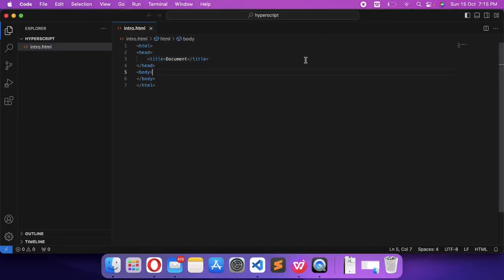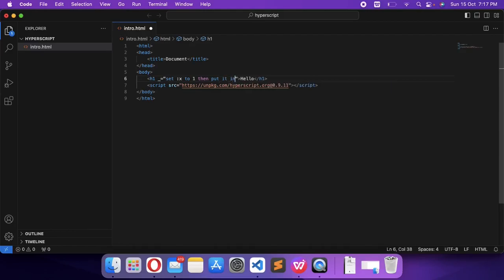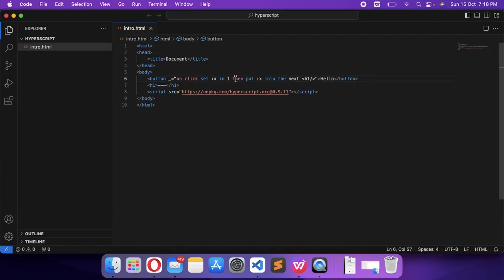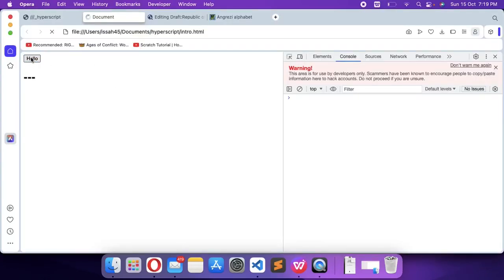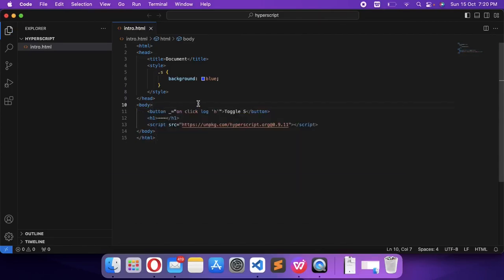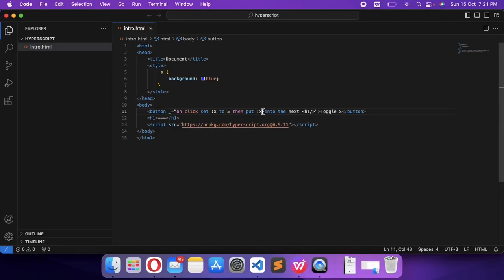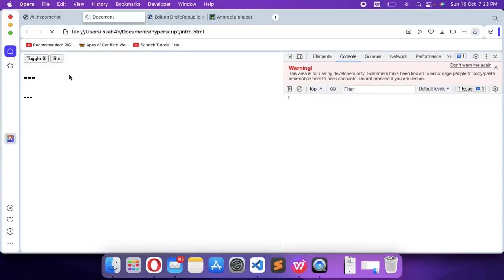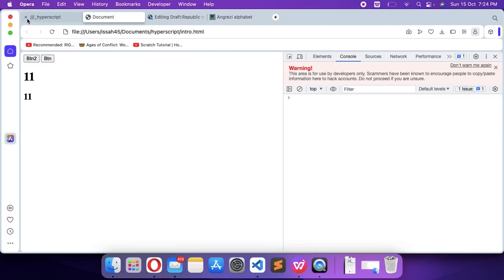How To Use Hyperscript | Hyperscript Tutorial